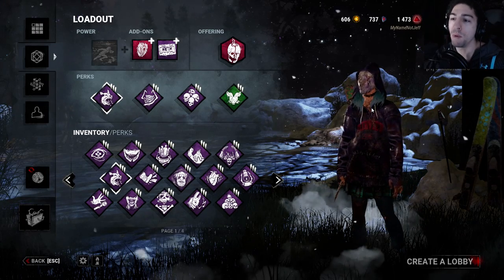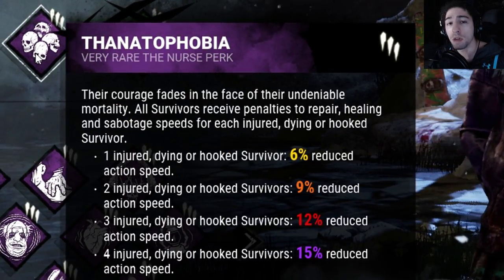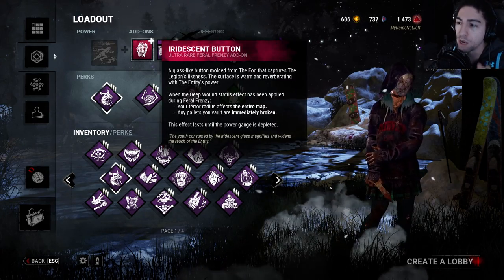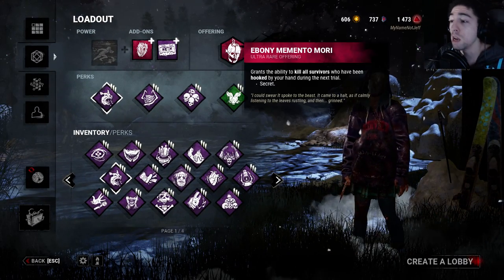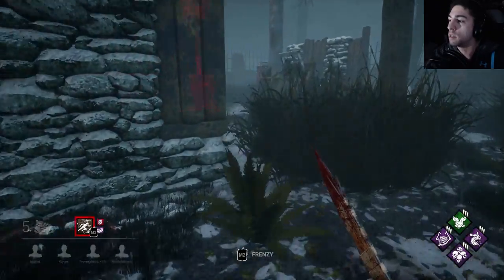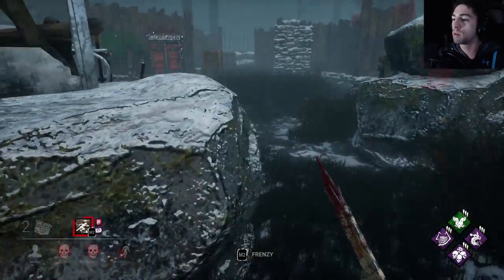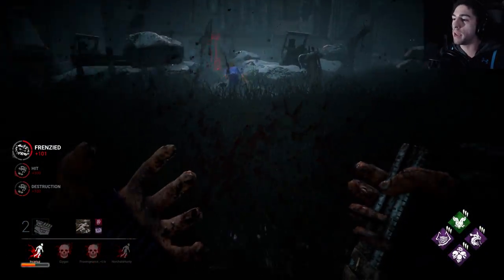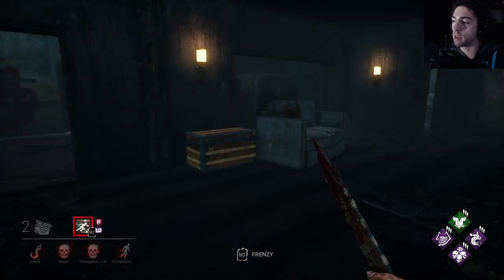Playing As The Legion BUT I'm SUPER TOXIC | Dead By Daylight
Look down and watch them drop